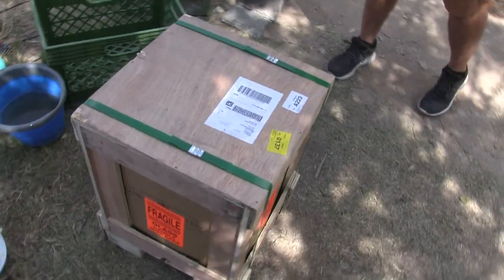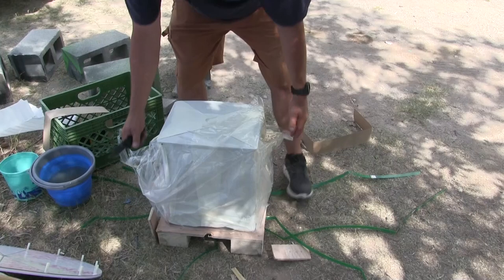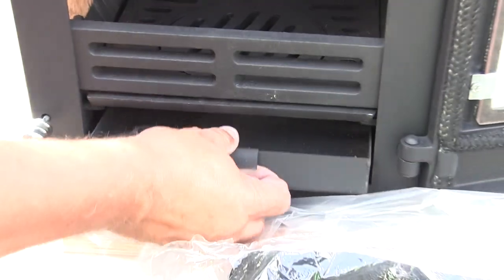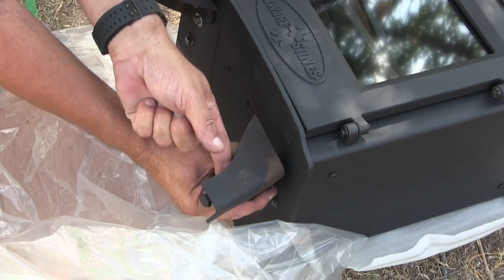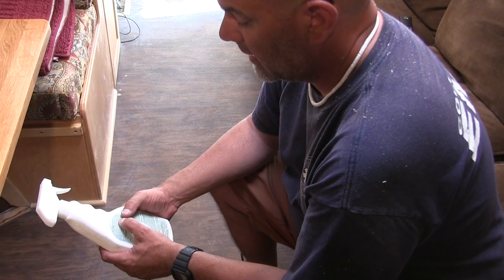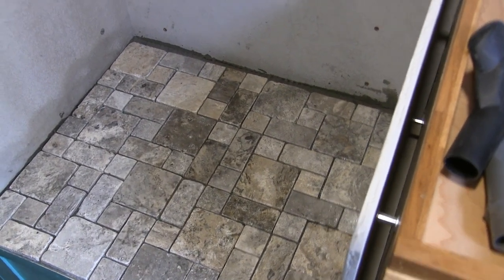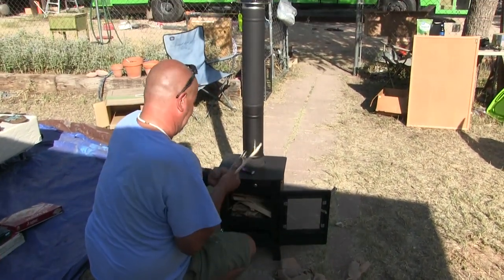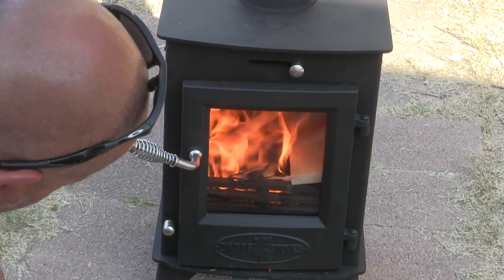Installing The Dwarf 4Kw Wood Burning Stove in our Skoolie!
Since this is the 2nd wood burning stove we've purchased, we really did our research before deciding on The Dwarf 4 Kilowatt stove. I repeat, we did MASSIVE amounts of research, which boiled down to finding a stove that is big enough to efficiently heat the bus, yet small enough to SAFELY meet the clearances specified by the manufacturer. This is the perfect stove for us and our bus!

Link to Stormy Skoolie Install of the 4 kw Dwarf Wood Stove.

Products in this video:
TinyWoodStove.com

"Beach Bonfire" by Sandro

Mike & Kerry